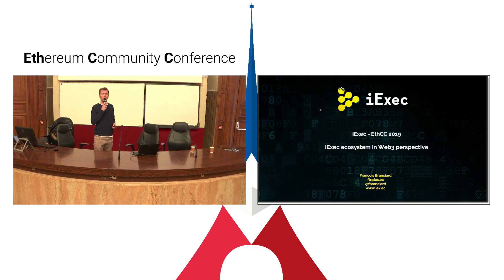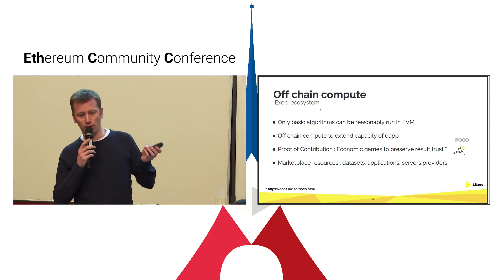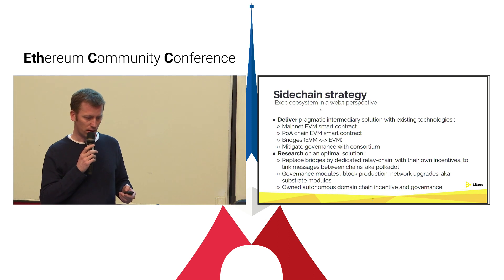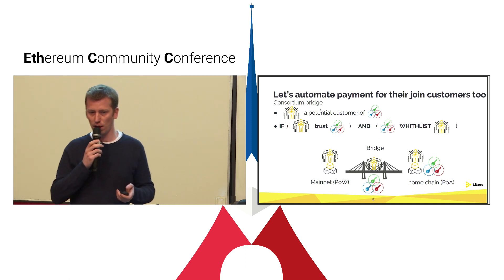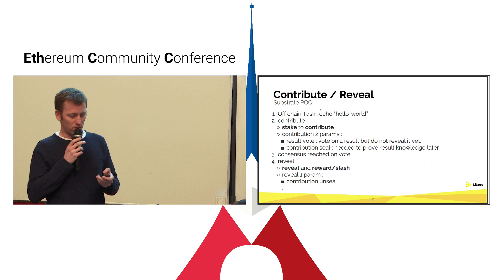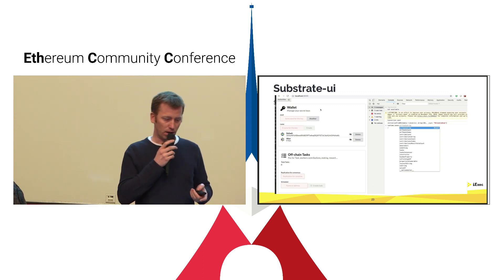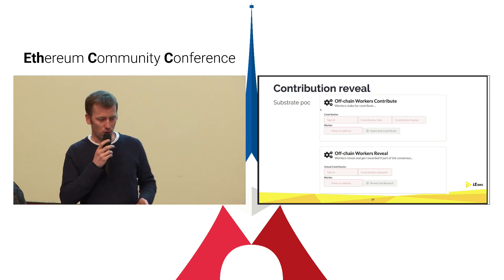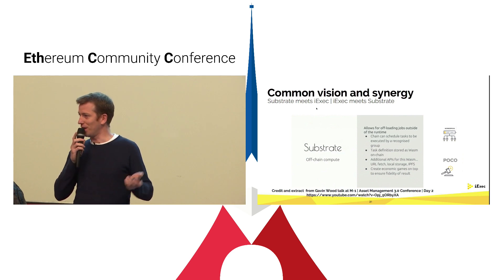EthCC 2: Francois Branciard